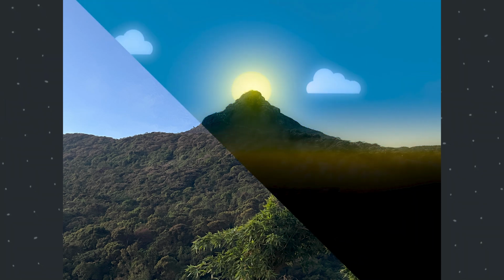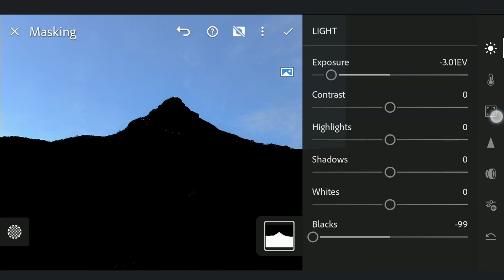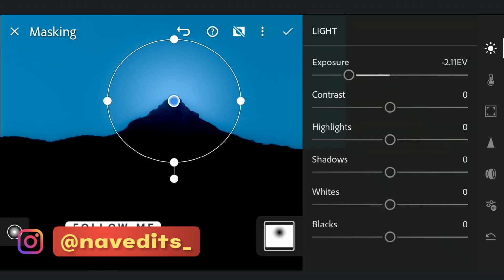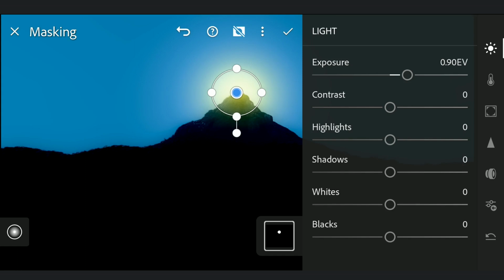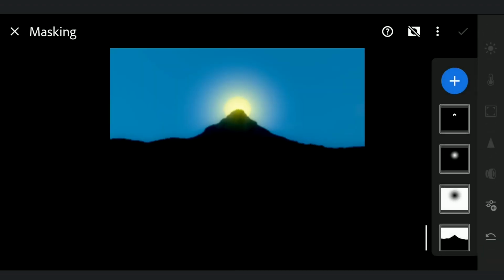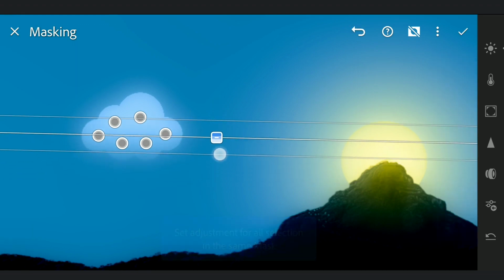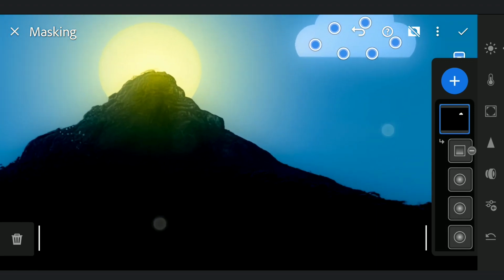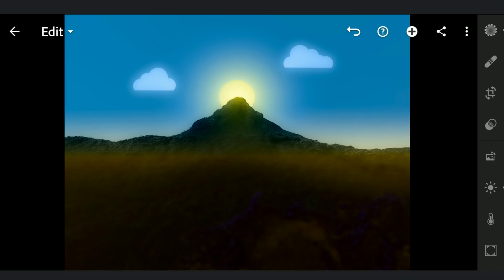How to Create a SIMPLE ILLUSTRATION in Lightroom App! | Lightroom Mobile Tutorial | Android | iOS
Here's something new! Illustrations in Lightroom. I used masking filters to create this digital art. With a few tricks using feather and different levels of masking, this was achievable using only Adobe Lightroom app.

Chapters:
0:00 Intro
2:28 Creating Sun
4:40 Creating clouds

Photo credits: @sonal_dhilmith